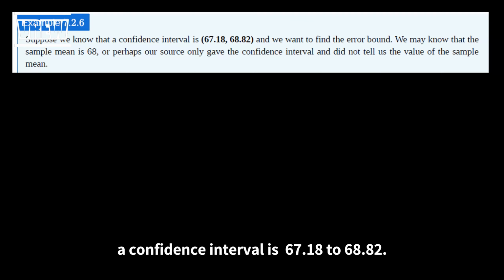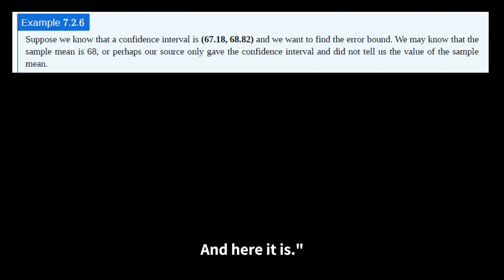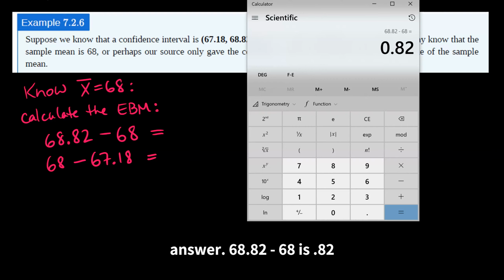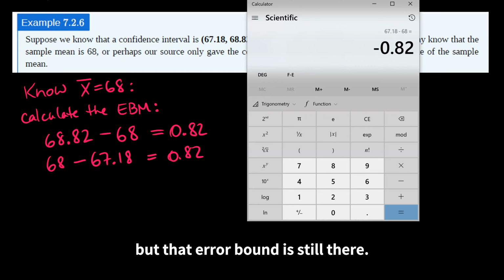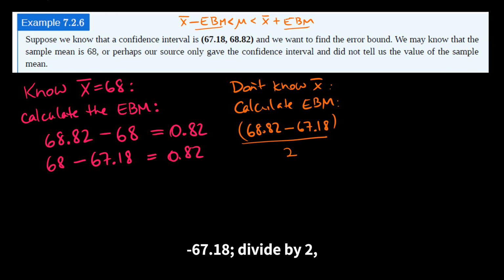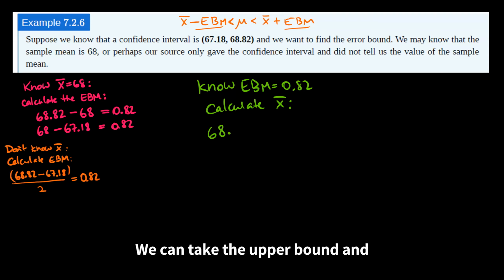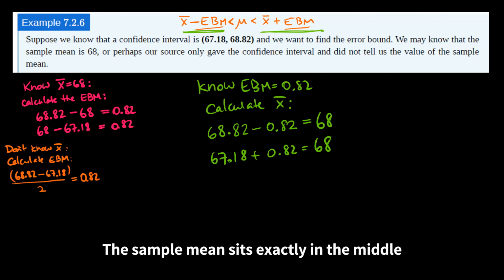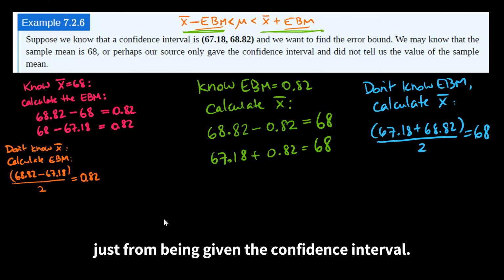Example 7 2 6